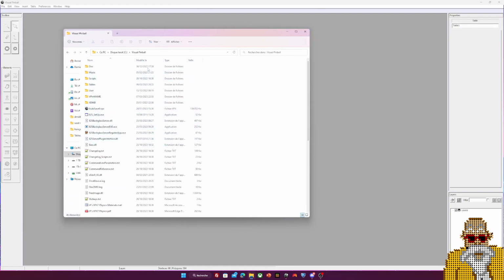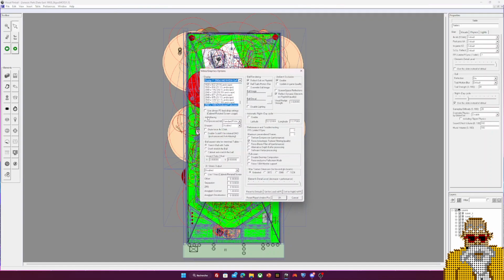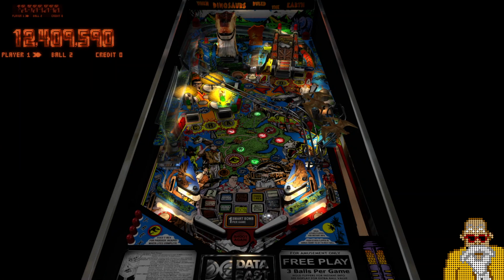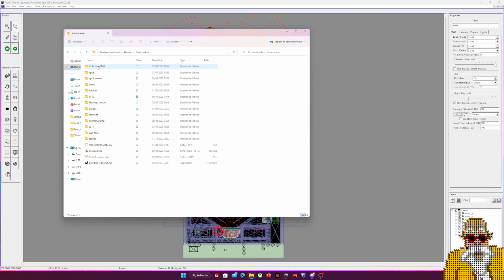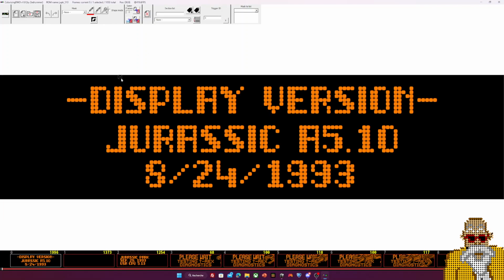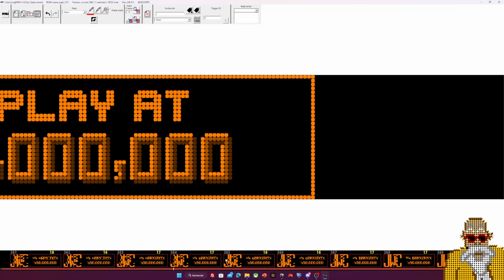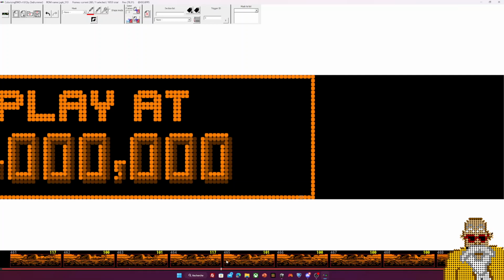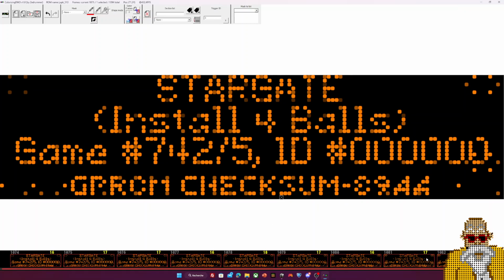1 - Create dump file & import it in ColorizingDMD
Video training for Colorizing DMD and the Serum format.

Chapter 1 - Create a dump
- Using Visual Pinball X
- Importing in ColorizingDMD